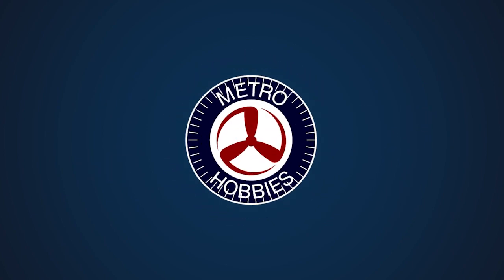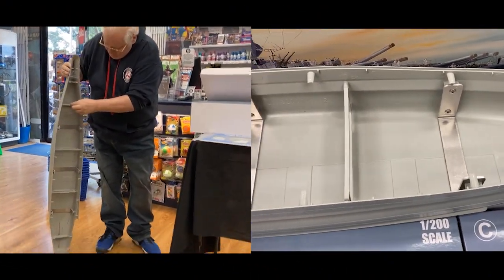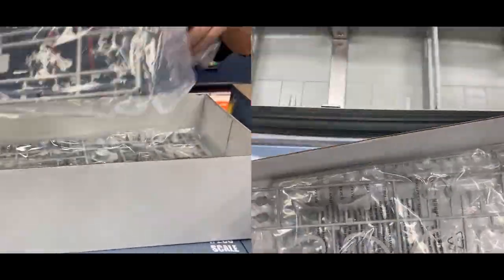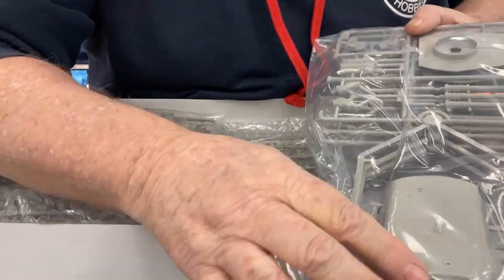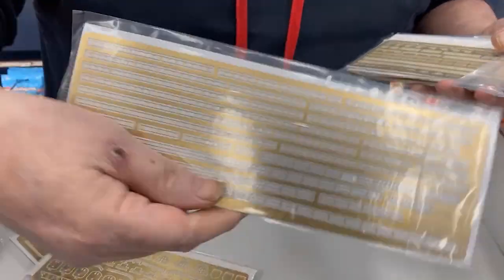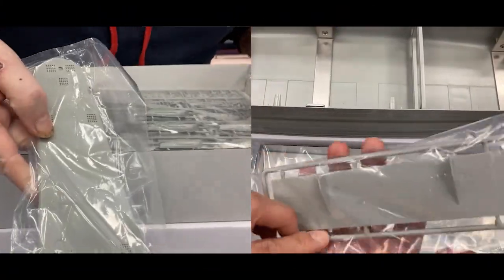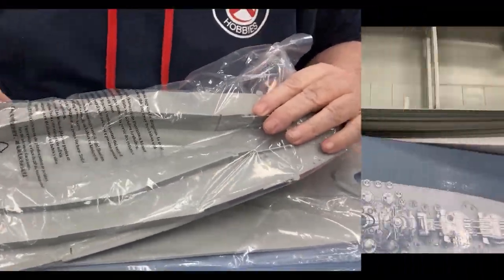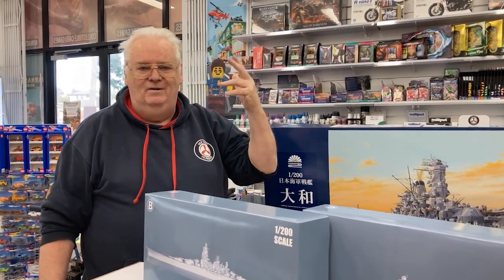Monochrome 1/200 Yamato Battleship Model Kit | Model Kit Up Close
The mighty 1/200 Yamato is here! Max showed us how big the hull is, but that is only the beginning! This magnificent kit from Monochrome Models is packed - we have to stress PACKED - full of detail, from the hull ribbing on the waterline to the wooden deck separators to the gun housing canvas and even the trademark pagoda masts. The Yamato had never looked better, and this before it even gets built! Unpack the box along with Max and get ready to set sail!